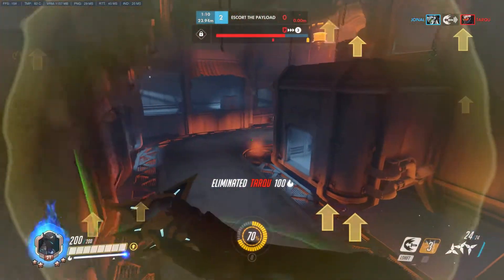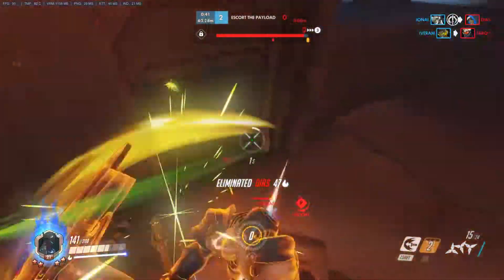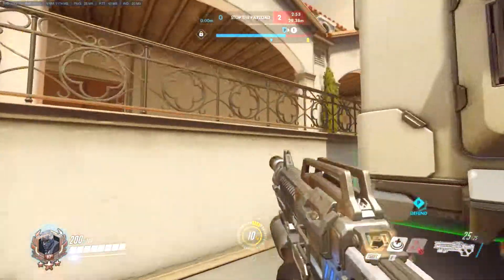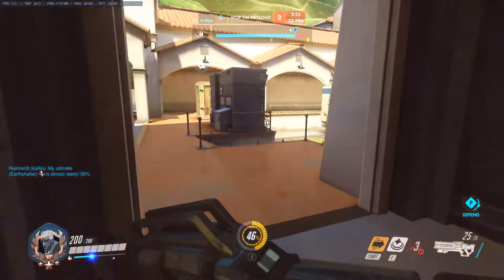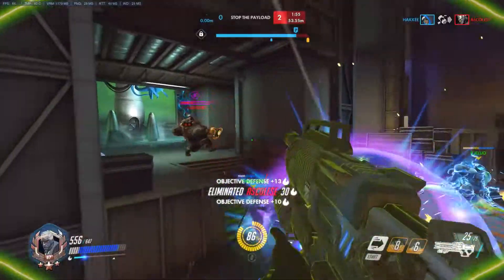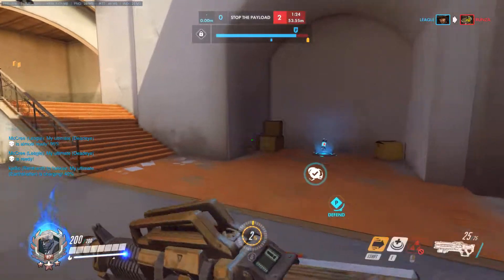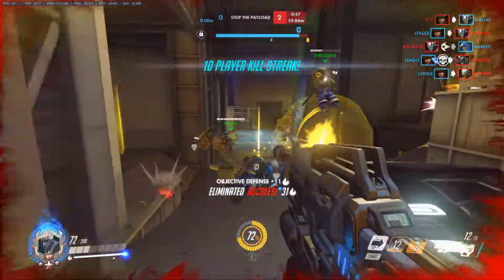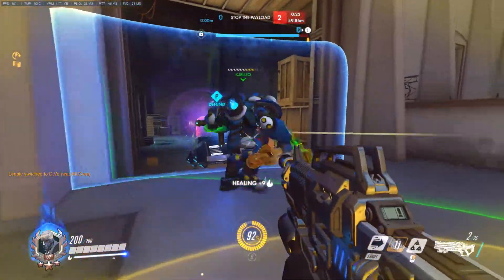Meta Talk: Kiting | Waste enemy ults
Just a short video covering a very basic concept, which for some reason people rarely do. Kiting ultimates is an easy way to waste an enemy ultimate such as tactical visor. And it is so basic to do, in short you hold the S key until the ult is done.